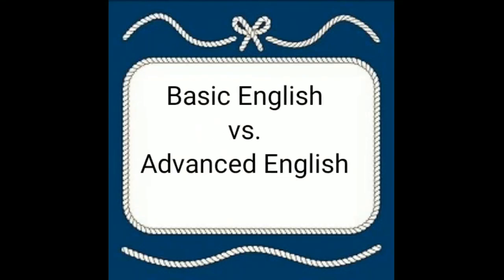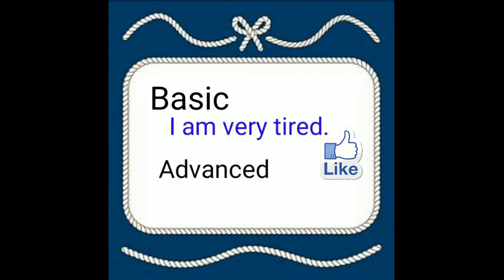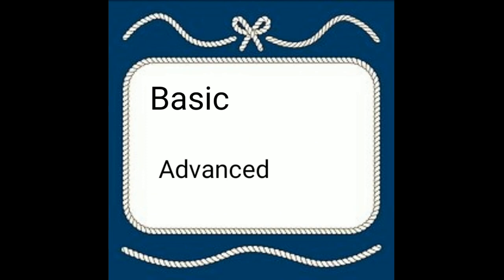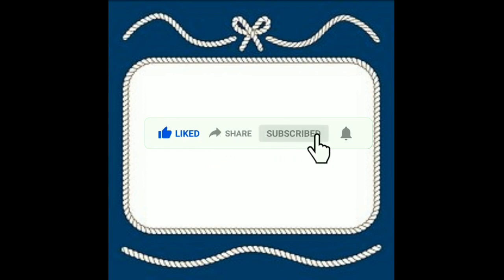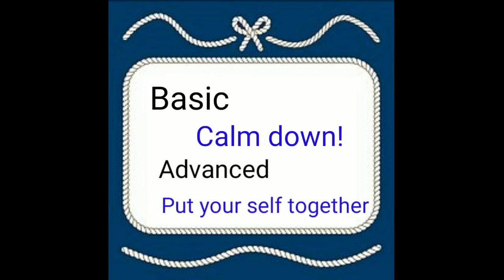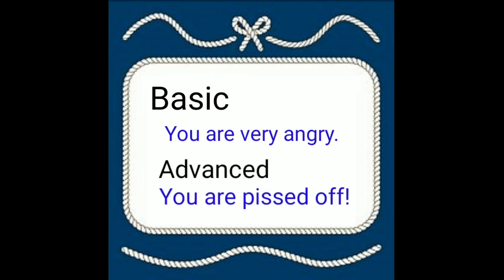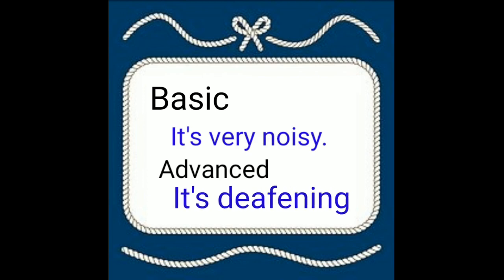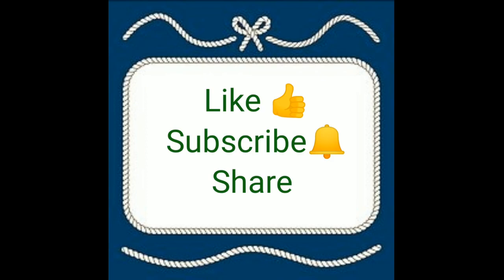don't always use basic English /use advanced English phrases /spoken English /modern English